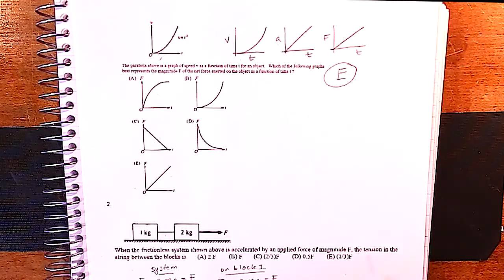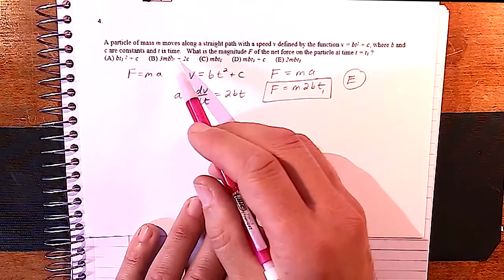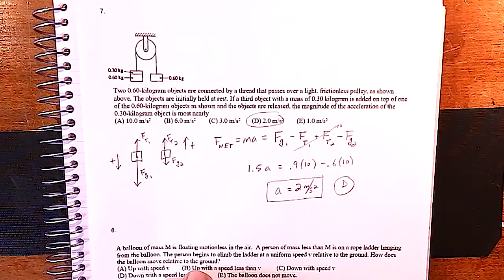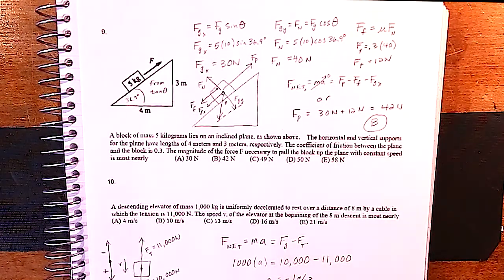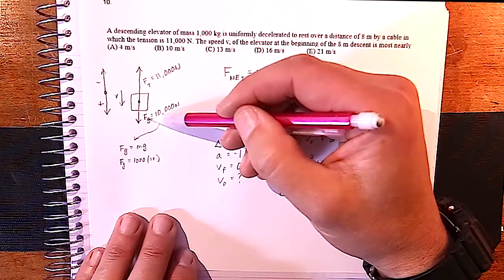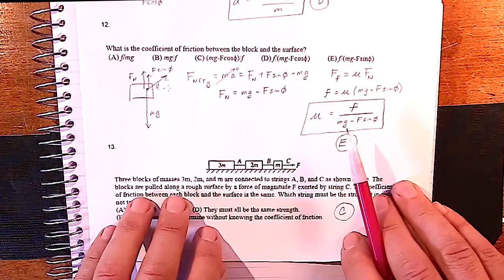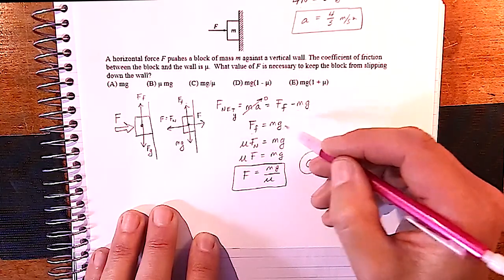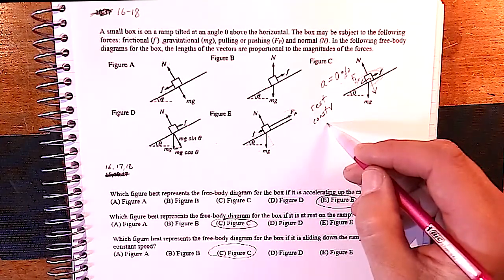Ep 1.3 Part 4 Forces Problems Solved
Try the problems on your own first then watch the video to see solutions on questions you had trouble with.